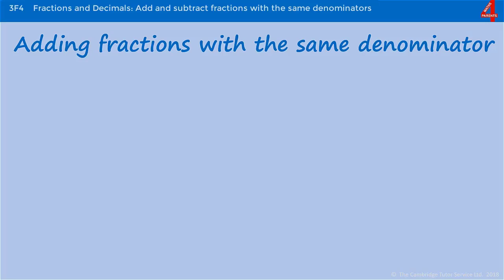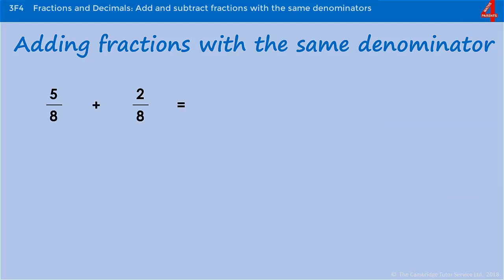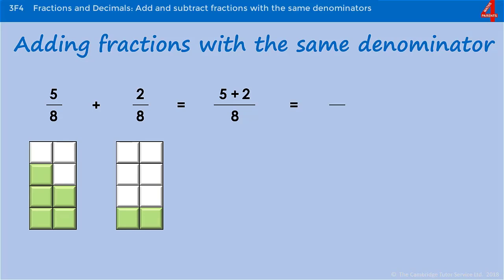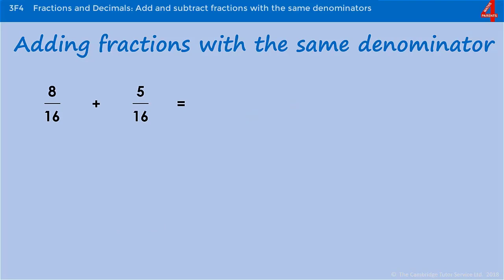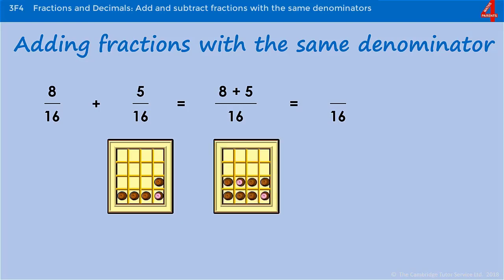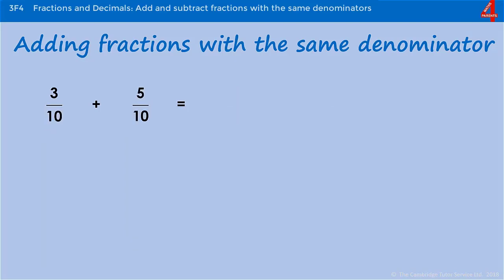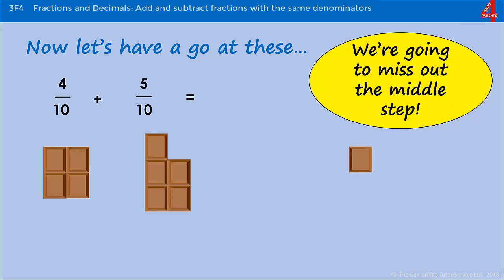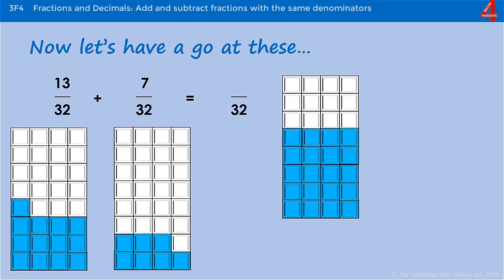1 Adding Fractions with the Same Denominators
Introduction to adding fractions. This video uses images to explain the concept and to aid understanding as to what is ahppening to the numbers